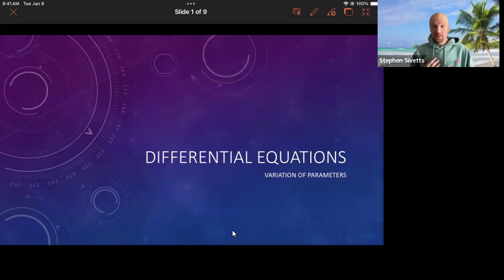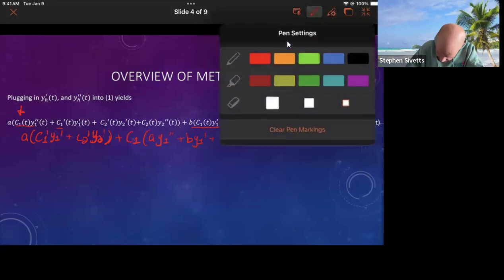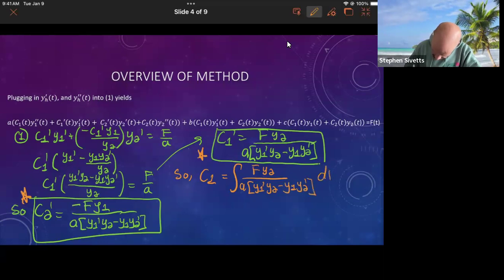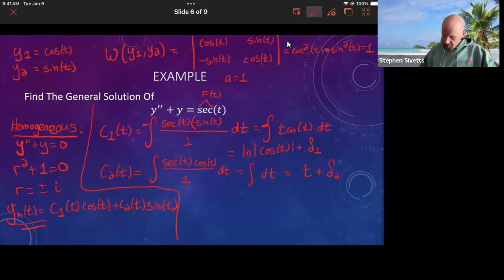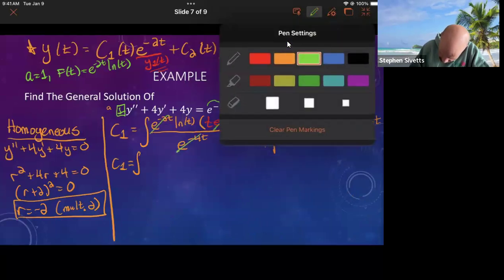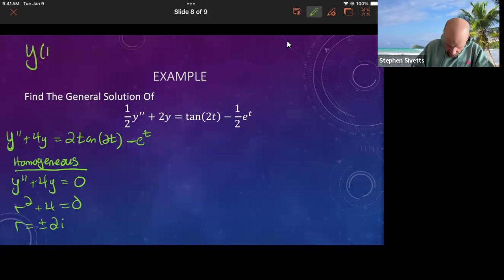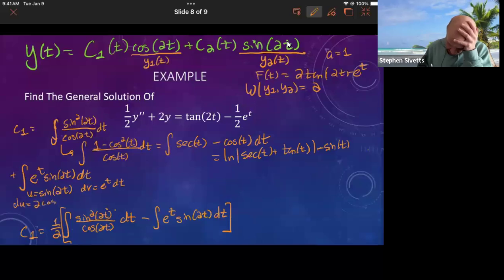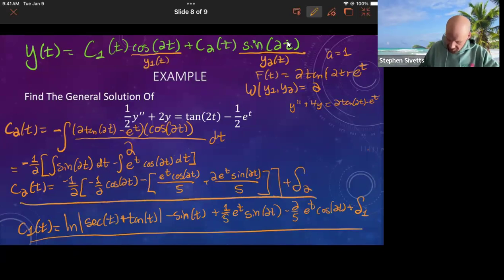Variation Of Parameters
In this video, I will present another method of solving second order differential equation called Variation of Parameters. This method is versatile for solving second order non-homogeneous differential equation of any variation. As you may realize, in Method Of Undetermined Coefficients, this method would work for a certain subset of function. However, for this method, it would work for any non-homogenous second order linear differential equation. If you have questions or concerns, please let me know.